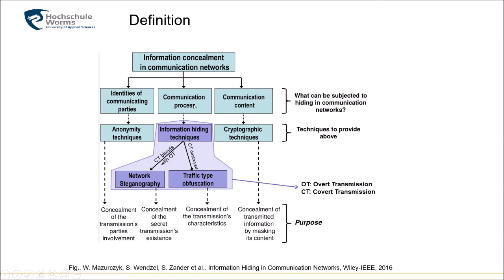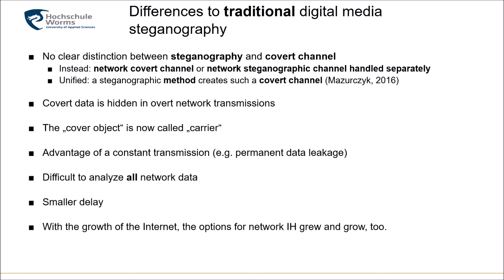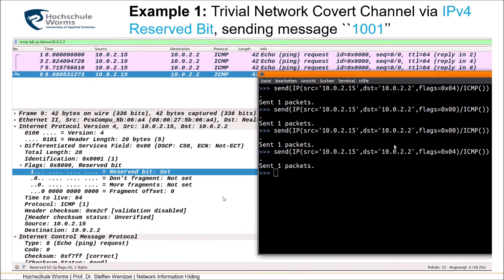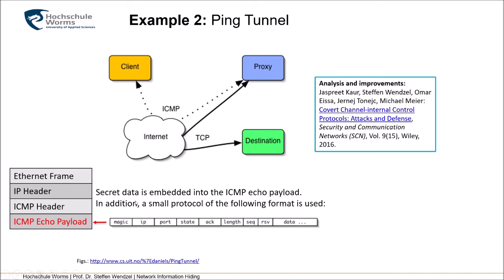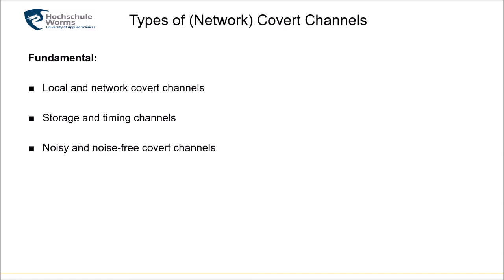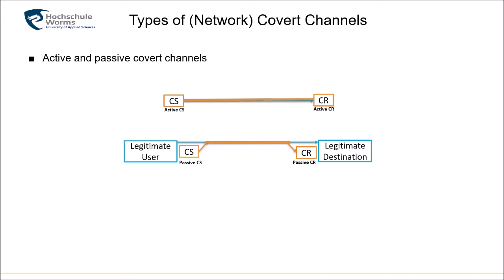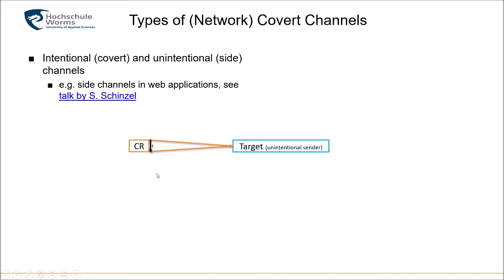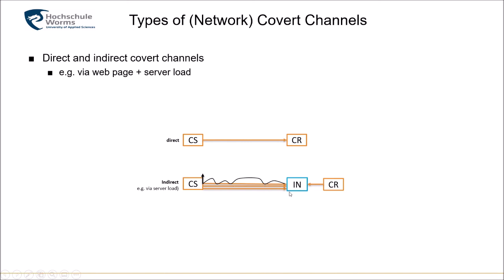Network Information Hiding, Chapter 4 (Fundamentals of Network-based Information Hiding)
This is a video of a whole online class on network information hiding by Prof. Dr. Steffen Wendzel.

This session introduces the basics of network covert channels (network steganography), including the terminology. The following chapter (Ch. 5) will provide an overview of network covert channel techniques.